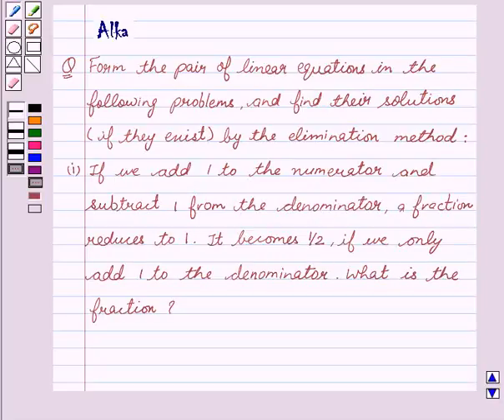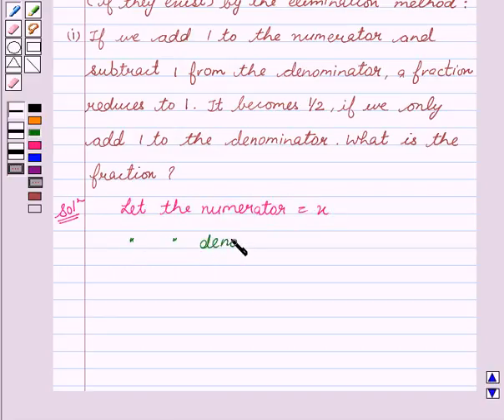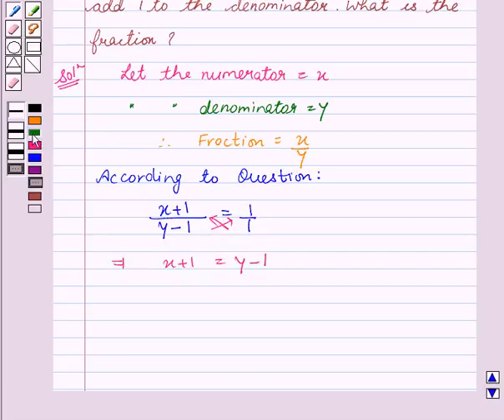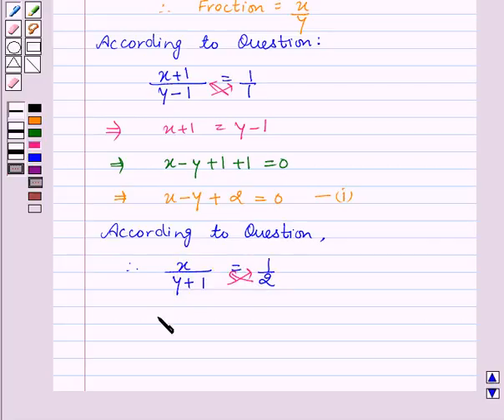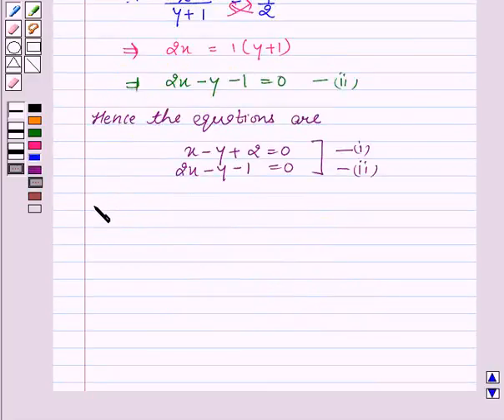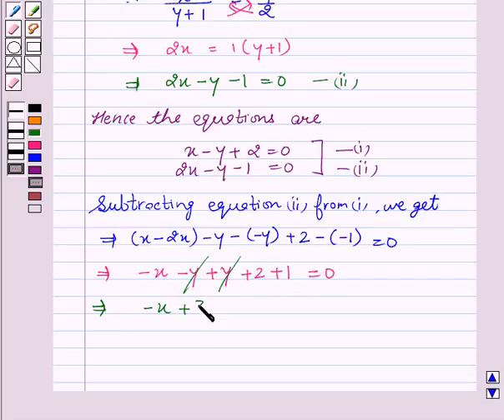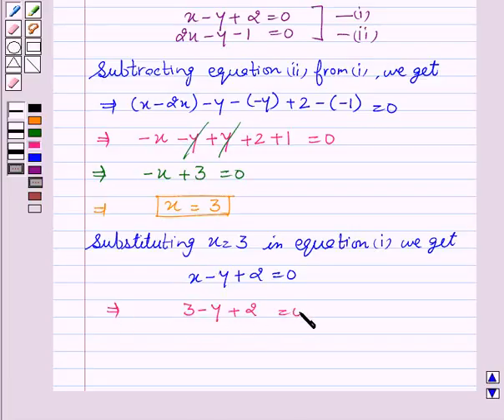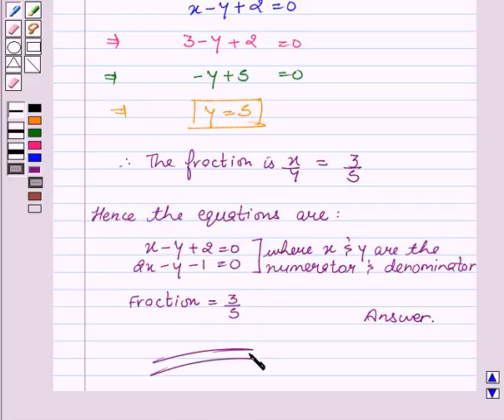Maths X NCERT 2007 3 3 4 2i